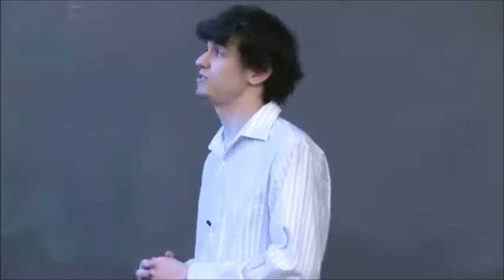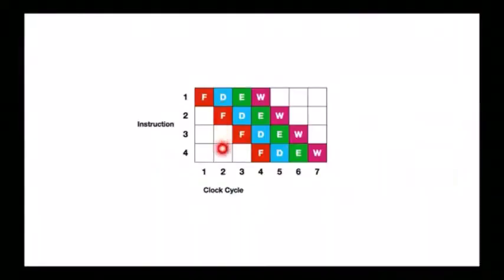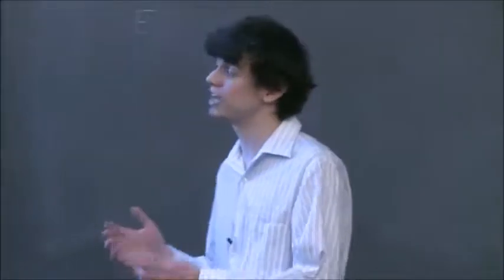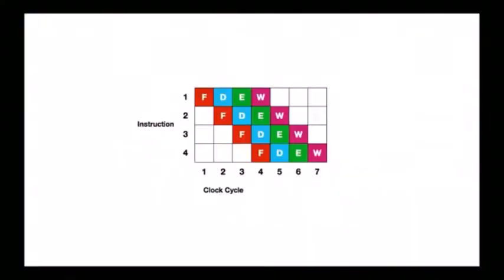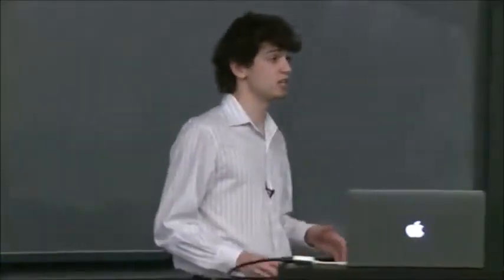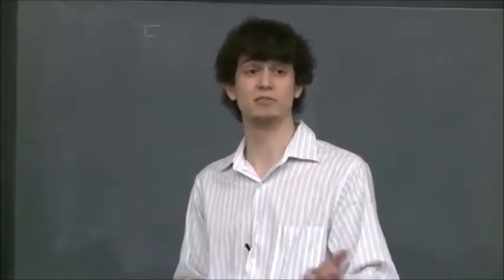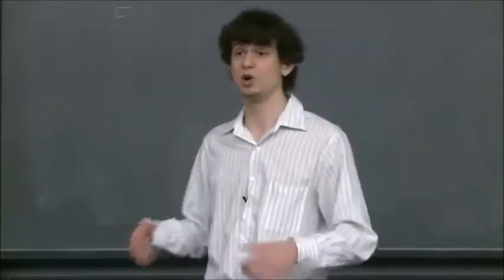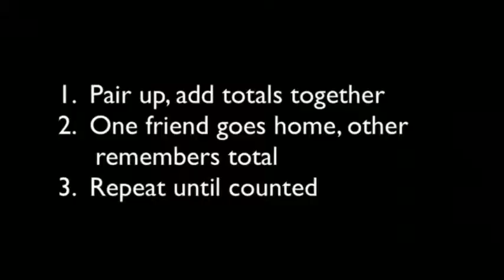Intro to computing Lecture 2 part 3 Harvard series TMACW09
- Parallelism
- Superscalar
- Multi-core processors